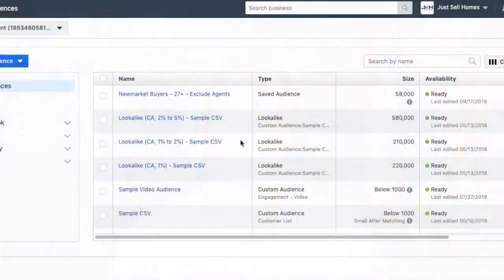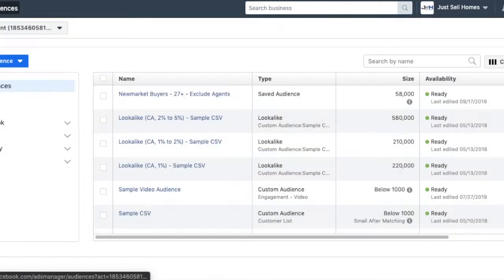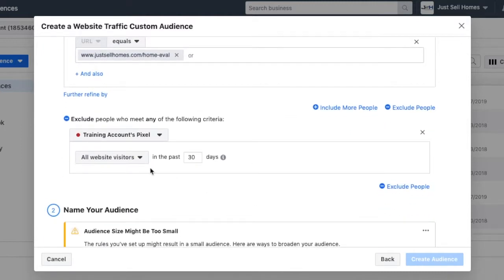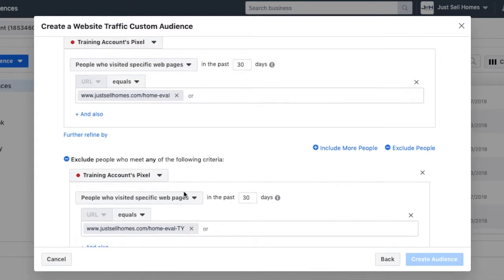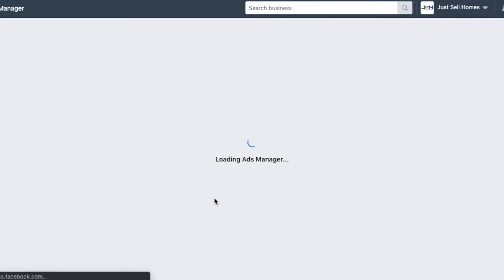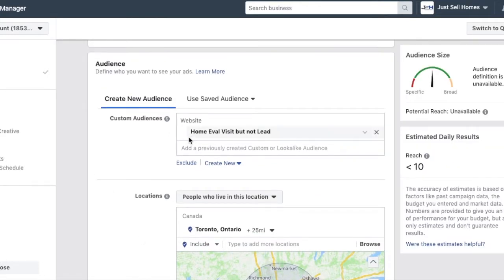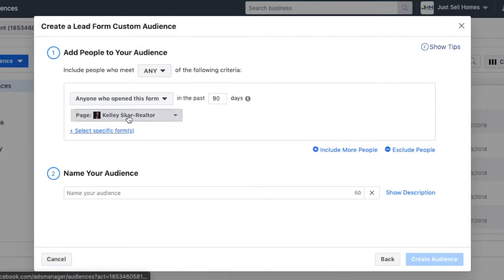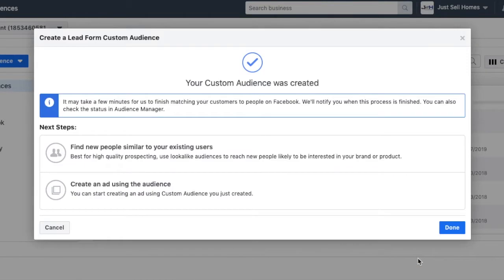Retargeting Landing Page Visitors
It's Tutorial Tuesday and this week we're learning how to retarget landing page visitors who don't make it to the thank you page.